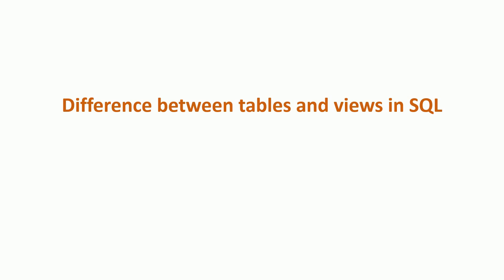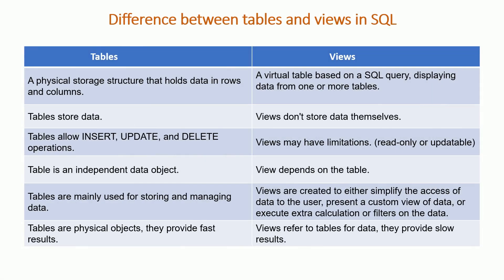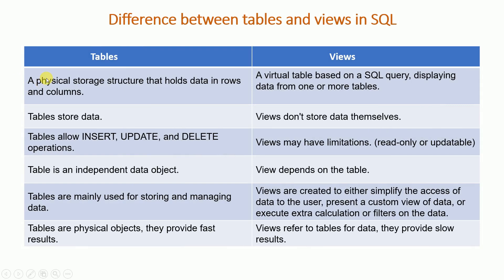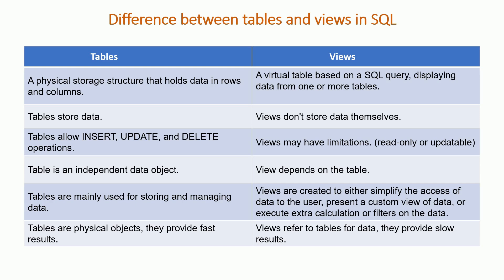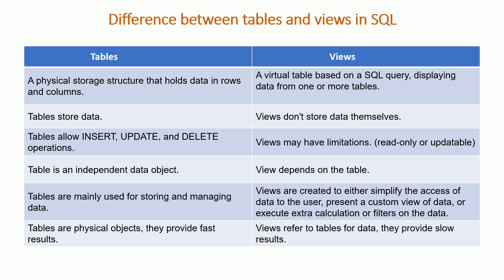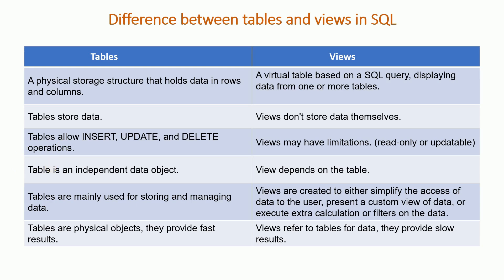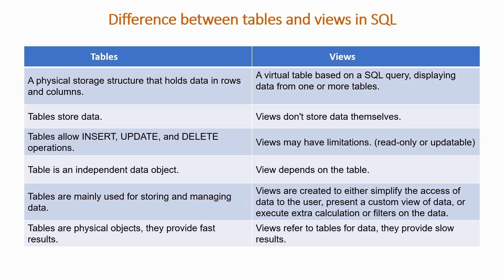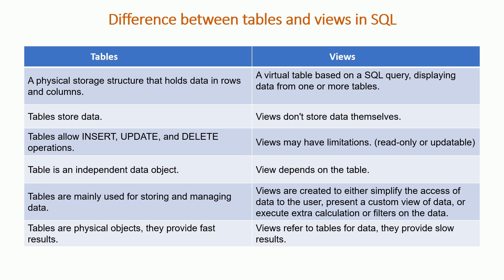Difference between table and views in SQL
Difference between table and views in SQL, SQL diff between table and views,